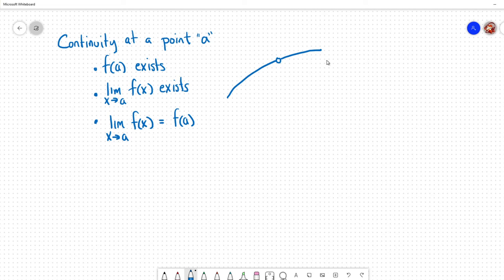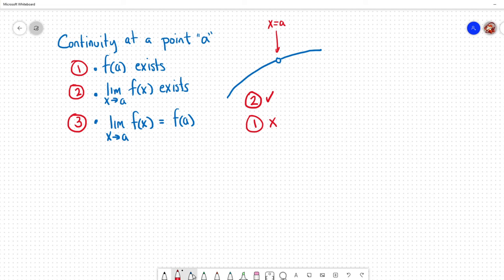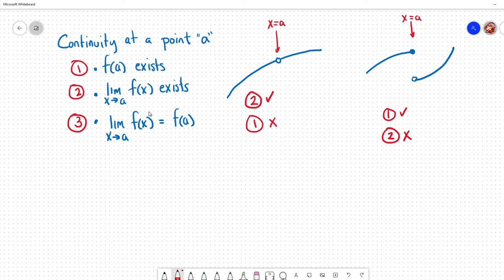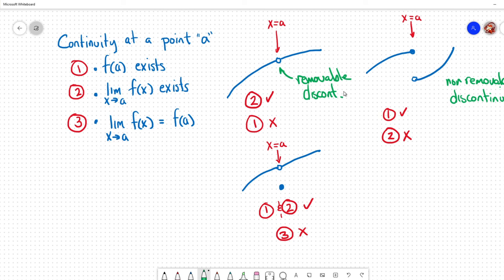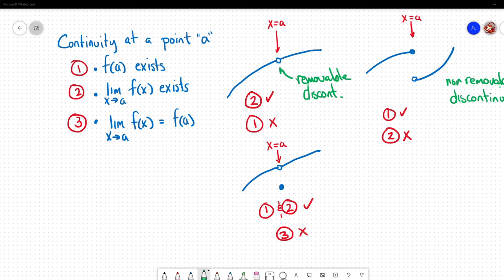1.4 - Definition of Continuity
First video in the series discussing continuity.  Talking about the definition of continuity.